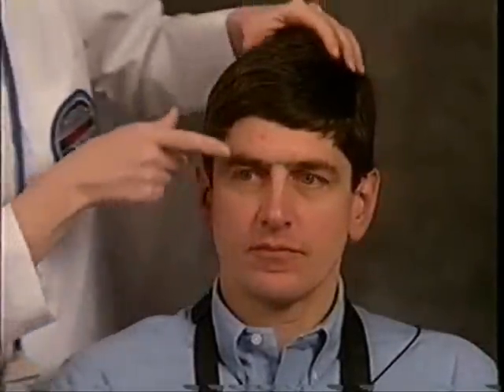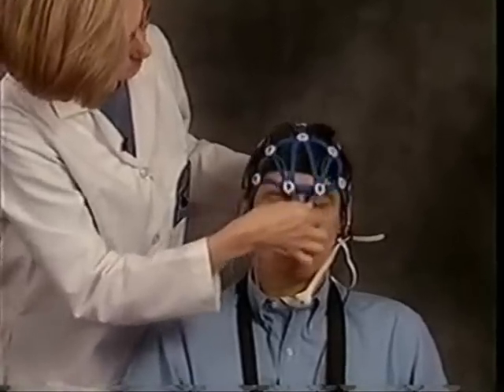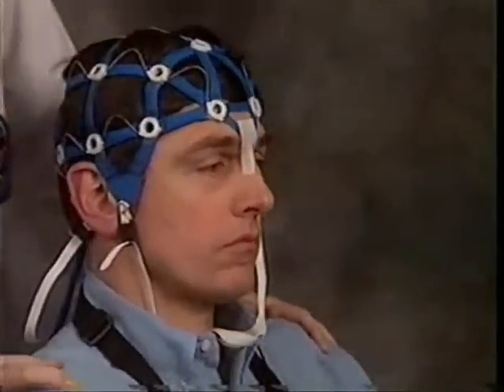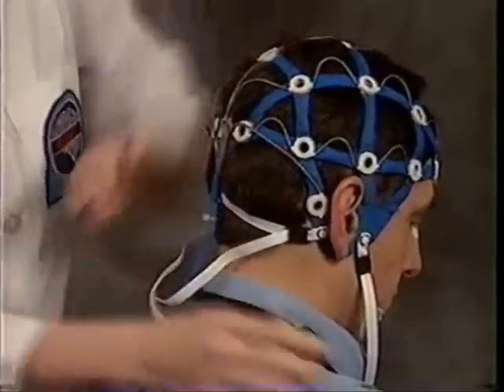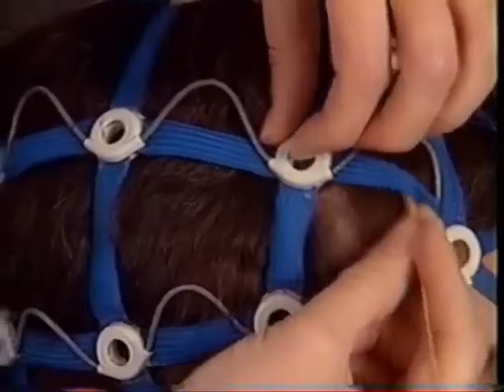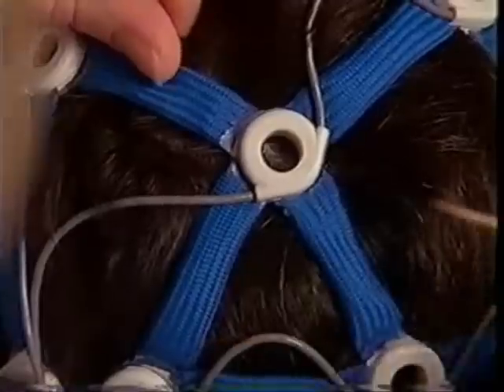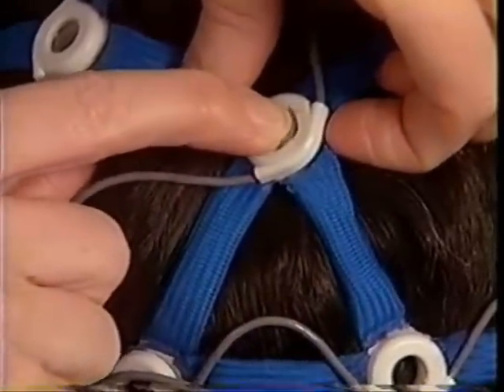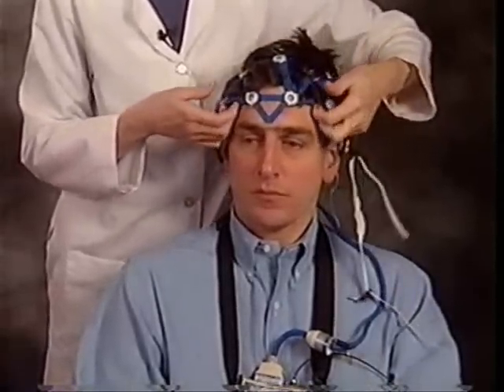EEG using HydroDot System Video 1 - Short Hair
EEG electrode set-up using The HydroDot® EEG Application System using disposabe HydroDot® EEG electrodes to record brainwaves.  This episode shows use of the product on a patient with short hair.